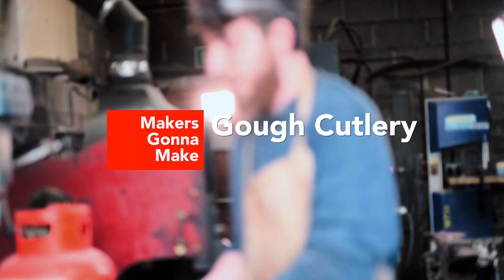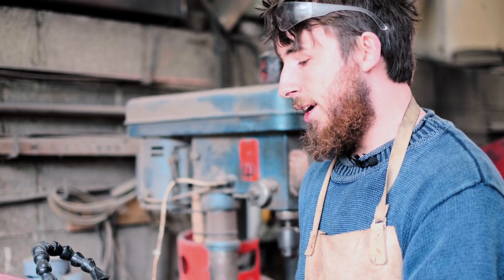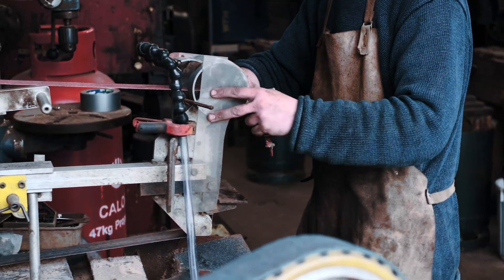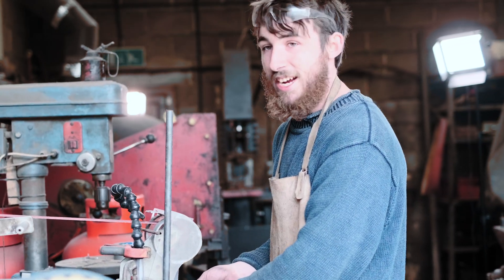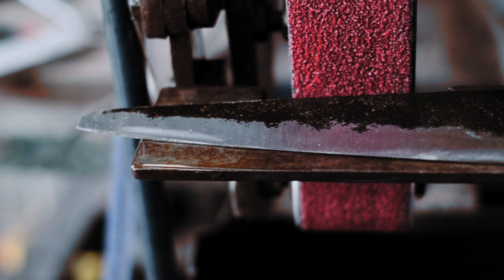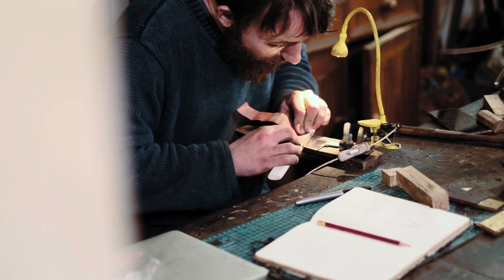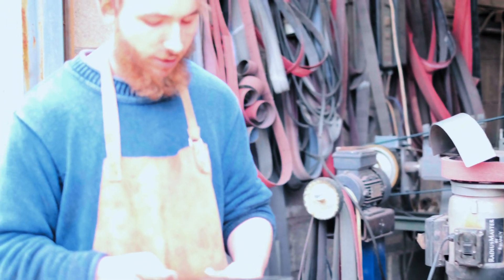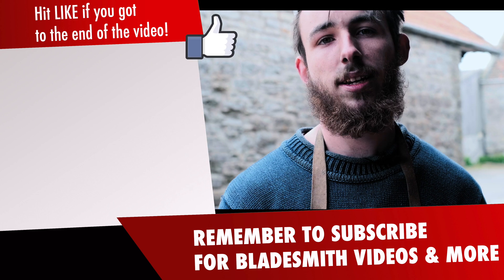1 big reason why grinding wet is bad (and a million reasons it's right!) Part 5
Spoiler alert - the only reason it's bad is because it can get messy! But Harry Gough of Gough Cutlery teaches us why knife makers should be grinding wet - because it allows your abrasive belts to last longer! Check out this short yet informative video with Harry Gough on grinding belts with a water-fed system!